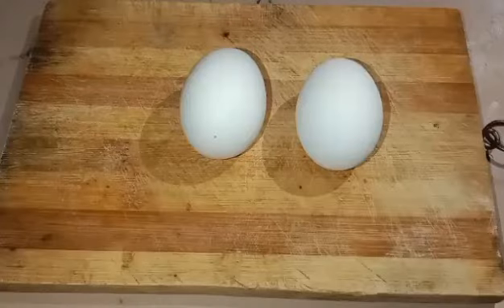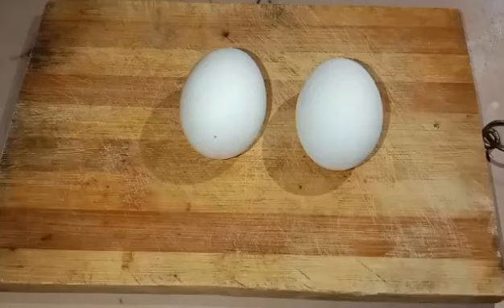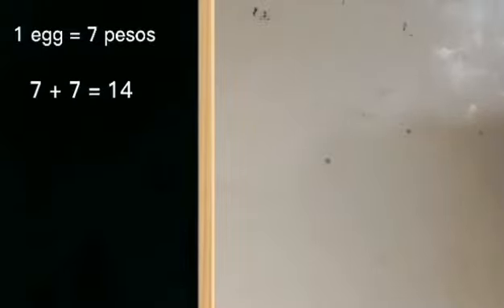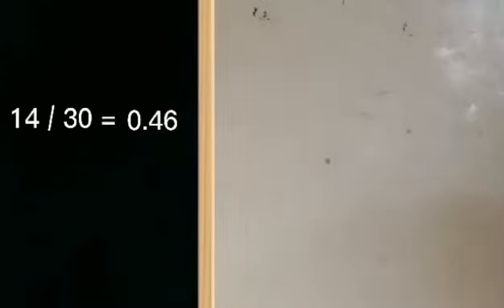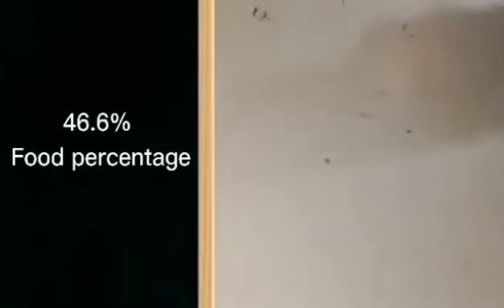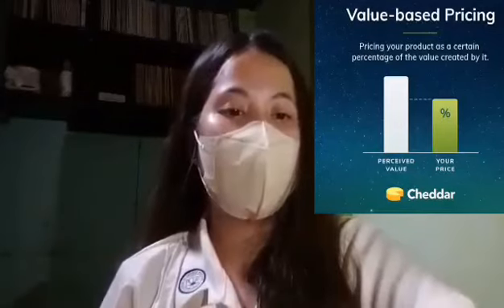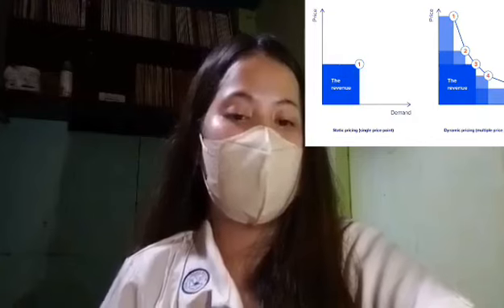HE 11C GROUP 17 (Mathematics Vlogging Presentation 2023)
Mathematics Vlogging Presentation 2023
Mathematics is an integral part of our daily lives. Mathematics Vlogging are organized at the schools and colleges to help the students to understand mathematics more interestingly. Mathematics Vlogging are very important part of the mathematics curriculum. The main objectives of Mathematics Vlogging are:
To inculcate interest in mathematics among the students.
To build different mathematical skills and concepts.
To help the students to learn best when presented with a concept they can visualize.
To build the confidence among students in their mathematical skills.
To inculcate the team spirit among students.
To show the interconnection of different subjects with mathematics.
As I know that this year is a new beginning for these students as they embrace again the face-to-face setup.